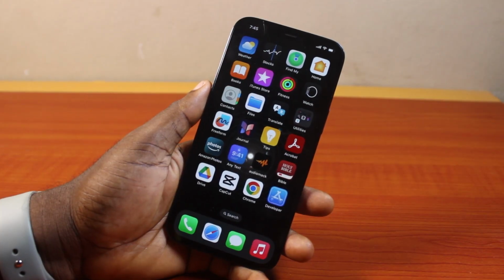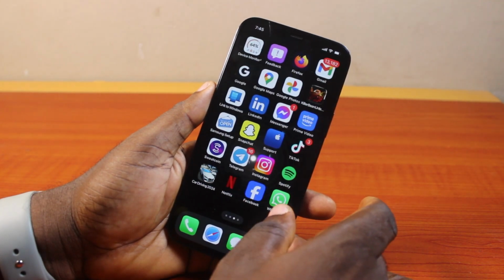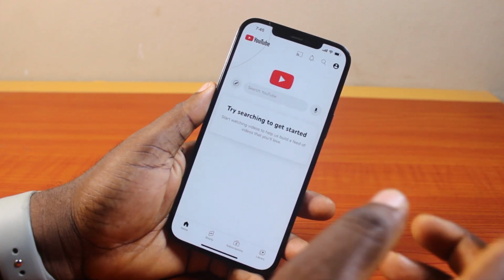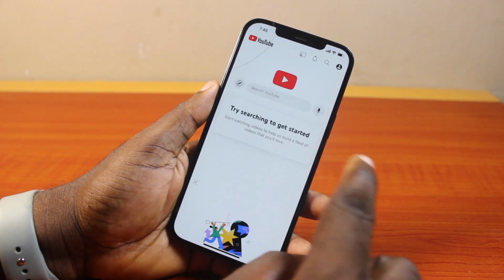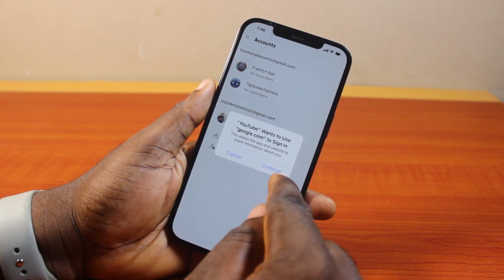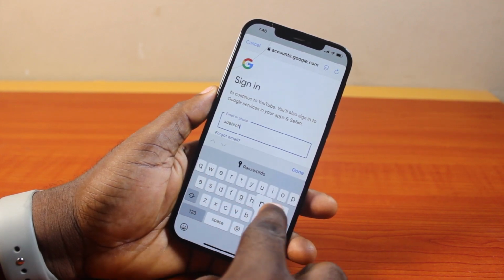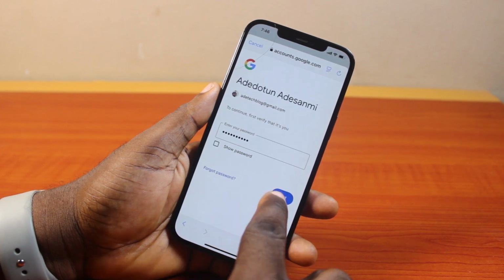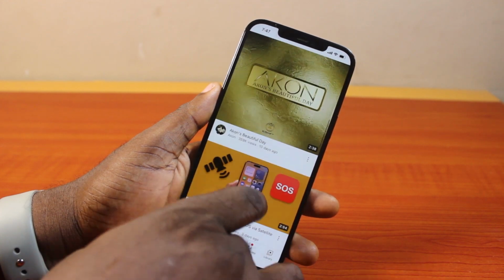How to Login YouTube in iPhone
Cheap iPhone
Cheap Samsung Phone
Cheap Apple Watch
Cheap Digital Camera
Cheap YouTube Microphone
Cheap MicroSD Card